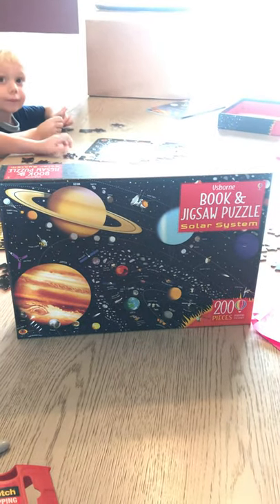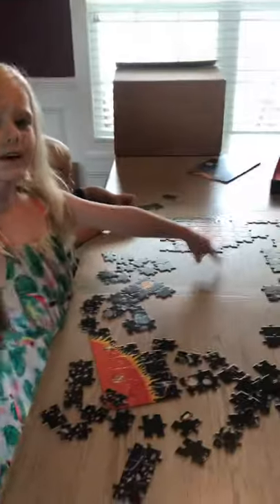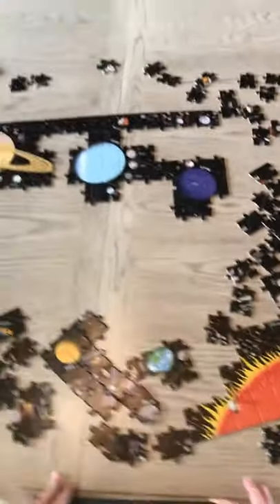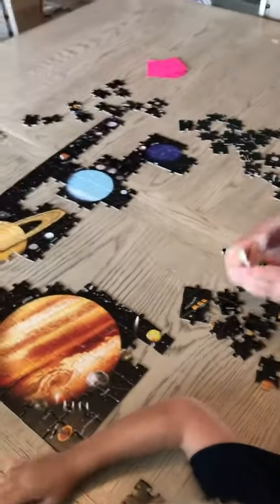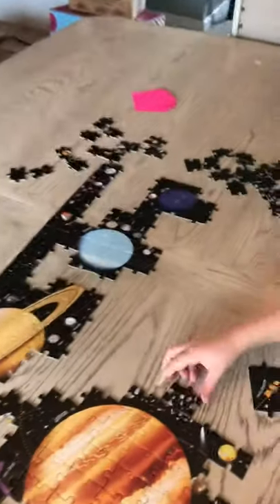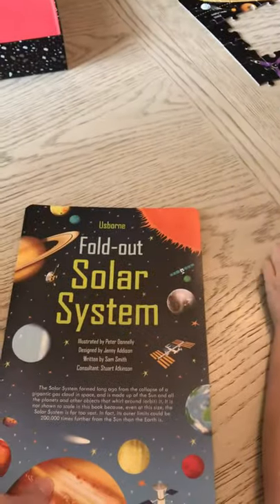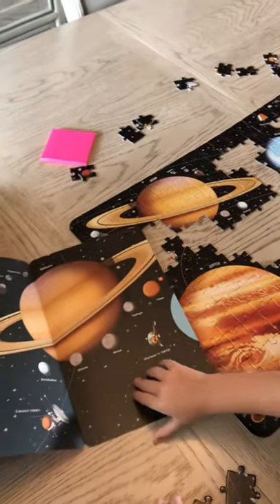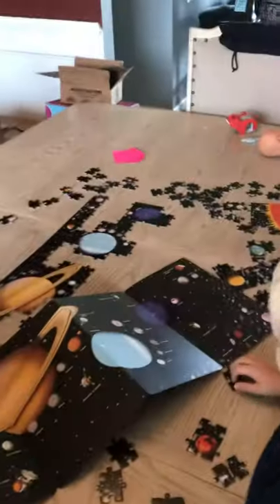Solar System Puzzle w/ Book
Puzzles are a favorite in our house and the UBAM puzzles are the best! Big pieces, educational and come with a book.